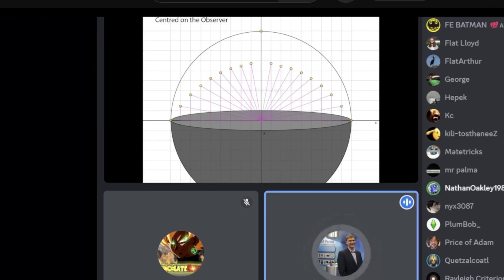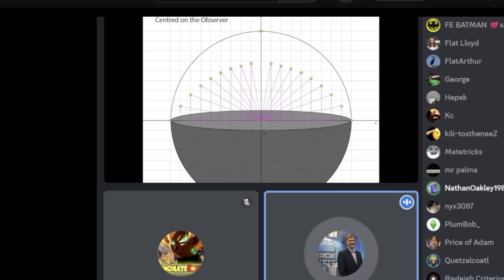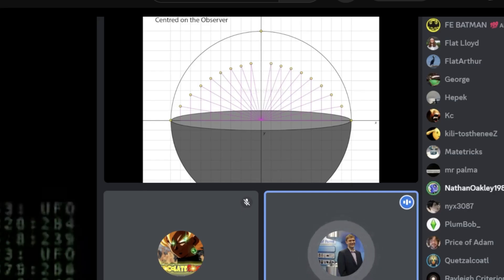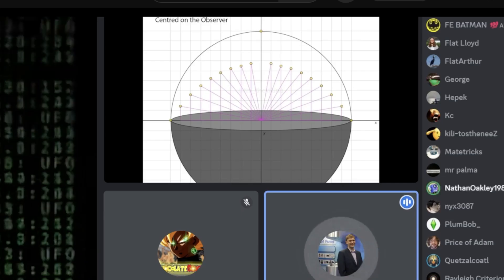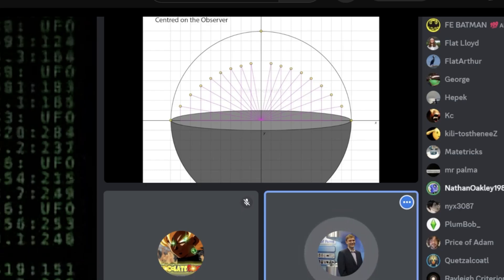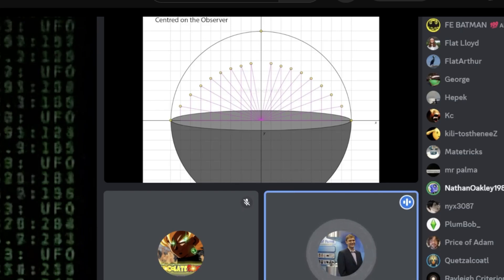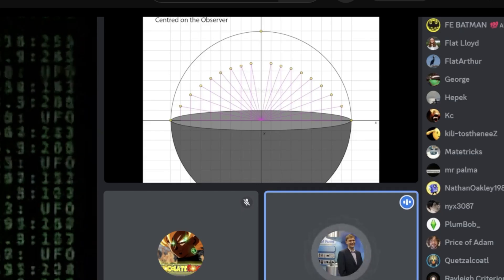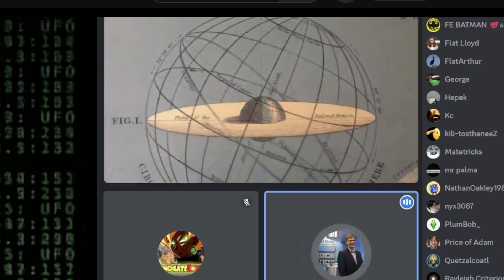Uncle Fester- No Claims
A classic Flerf technique is to say they 'make no claims' of anything.  This is simply to avoid having their model tested.

It doesn't work, because not matter what the dirt pizza looks like overall, it is a flat, stationary plain.  We can easily demonstrate curvature (distances, hidden height, direct measurement, etc) and rotation (pendulums, gyrocompasses, different weights by latitude, etc).

Bob's Websites
Check them OUT:

Bob